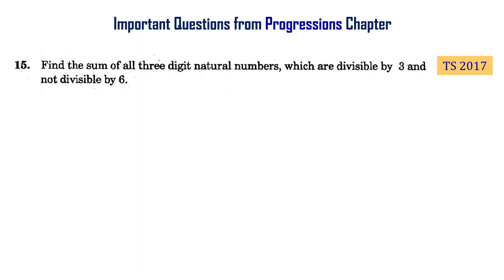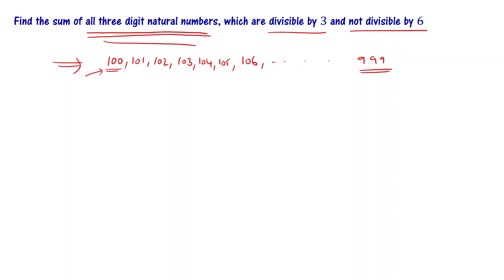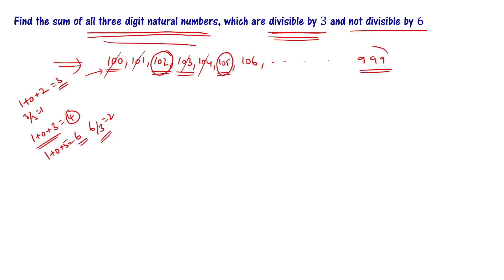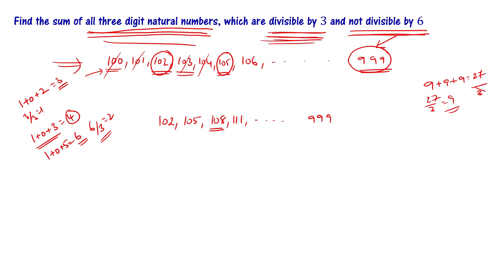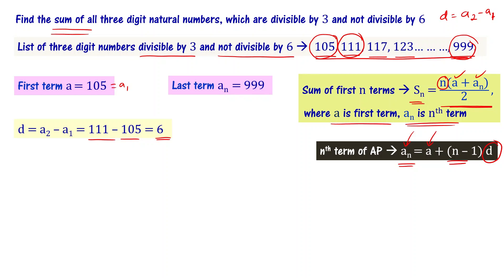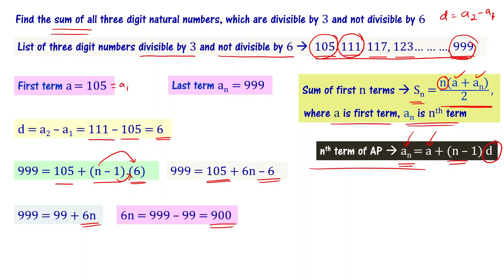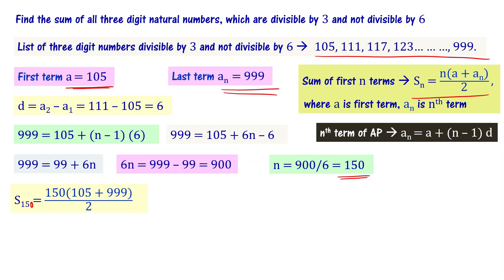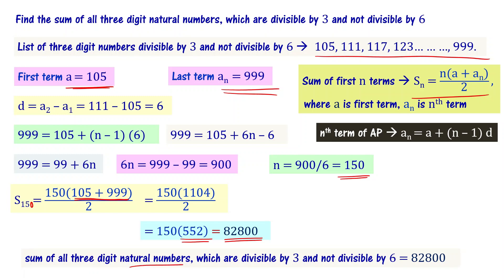Sum of All Three Digit Natural Numbers Divisible by 3 but Not by 6 Class 10 AP TS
Find sum of all three digit natural numbers which are divisible by 3 but not divisible by 6
Find sum of all three digit odd multiples of 3
In this video, we discuss how to solve an important problem based on arithmetic progressions. How to find sum of all three digit natural numbers that are divisible by 3 but not by 6 using concepts of sum of first n terms of an arithmetic progression.

We will provide solutions to important problems from progressions chapter so that you can understand the concepts better. We hope you enjoy this video and that it helps you in your studies! Important questions from progressions chapter for class 10 students in Andhra Pradesh and Telangana states of India are explained. These important questions are based on previous year question papers of class 10 andhra, telangana public exams